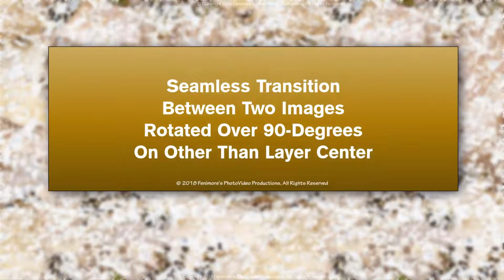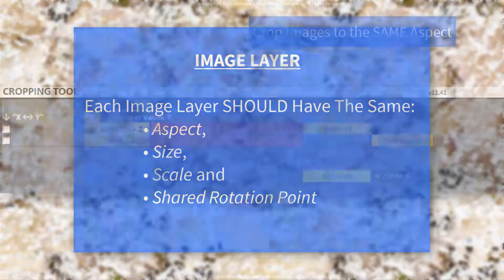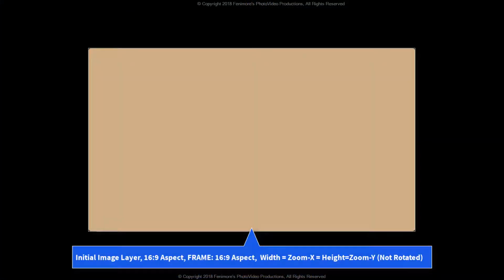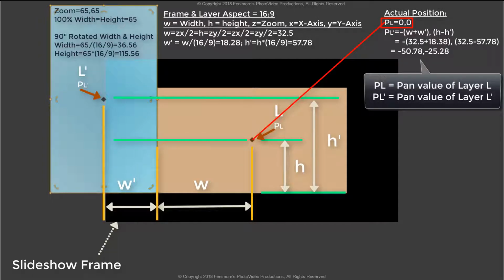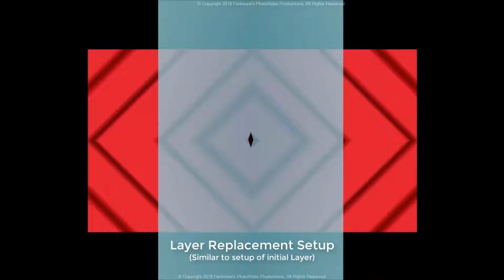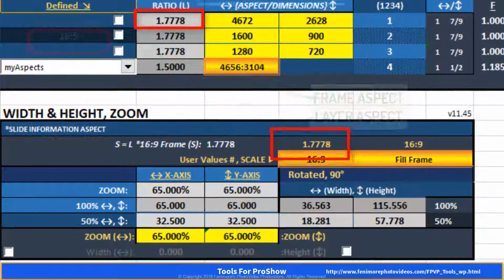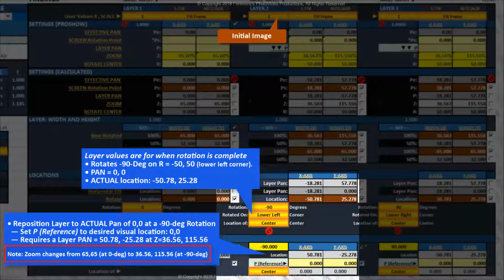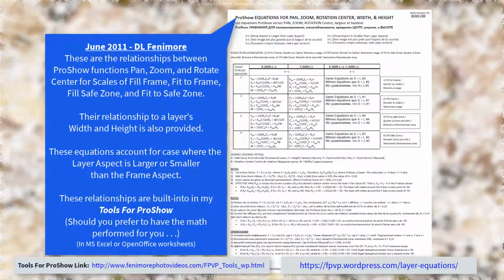ProShow Producer: Swap Images in 90 Degrees, Fenimore PhotoVideos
This is a tutorial on how to transition from one image to another while both rotate 90 degrees together. Most such transitions do so over 180 or 360 degrees ... much easier. The methodology of how to accomplish this effect is provided using information about the images, the slideshow frame, and ProShow characteristics as well as using my Tools For ProShow.
u/d 181017 eqn val correction; u/d 181020 to eqns (64 prv view)